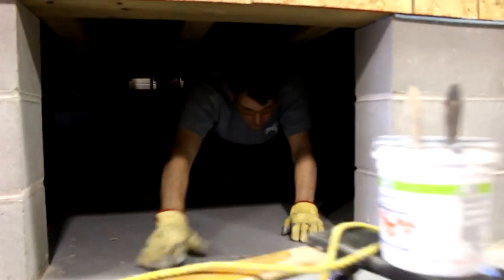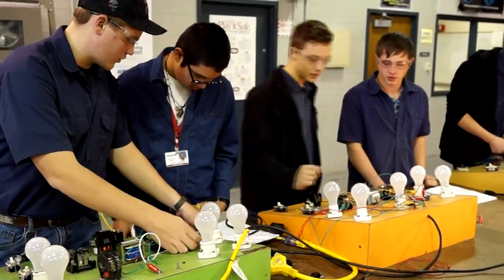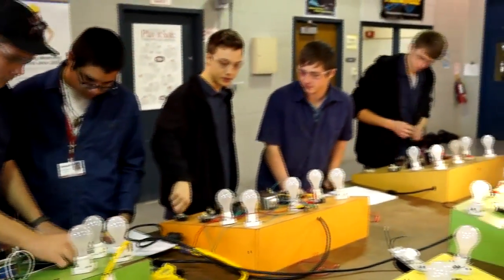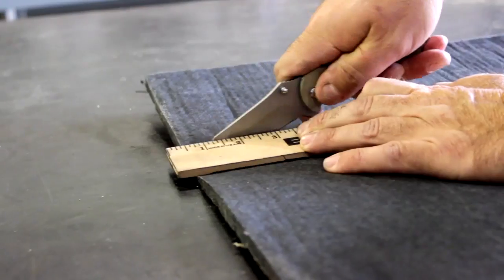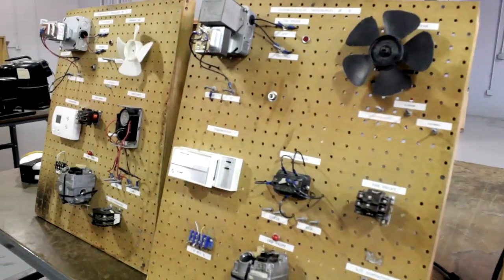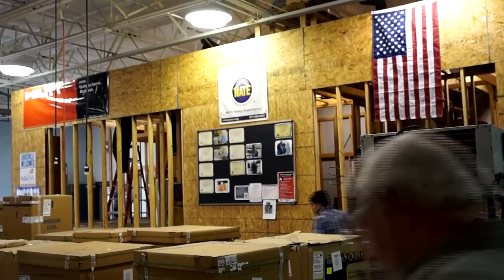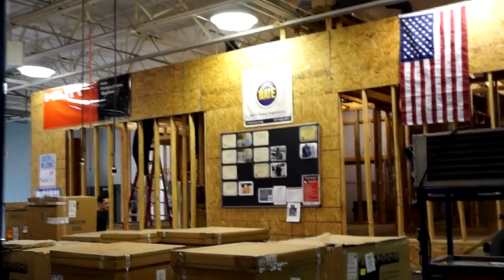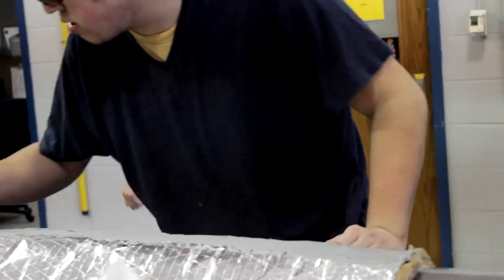Tulsa Tech's HVAC program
In this student video project, learn more about Tulsa Tech's HVAC program from students in the class. To find out more or to apply online, visit us